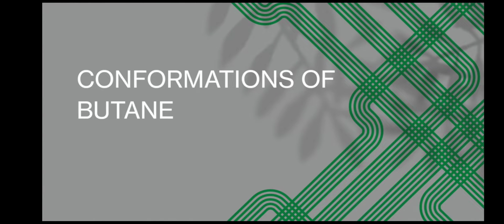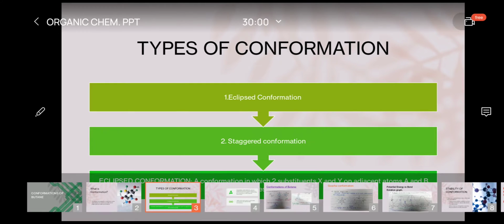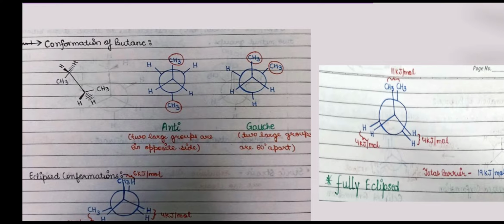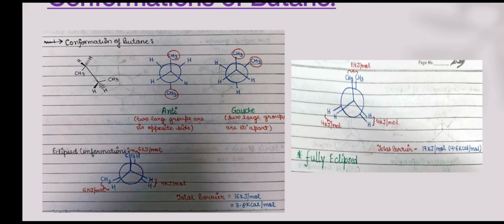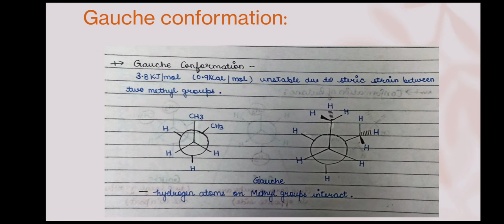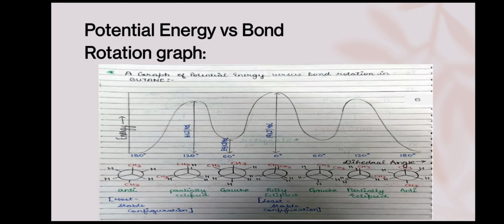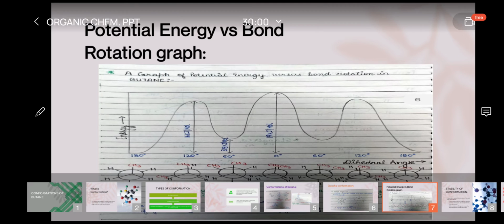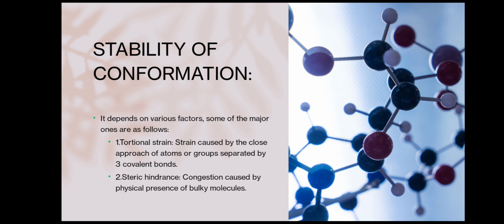Conformations of Butane!